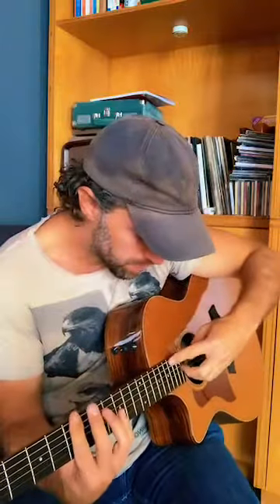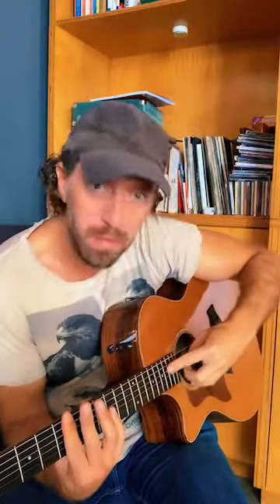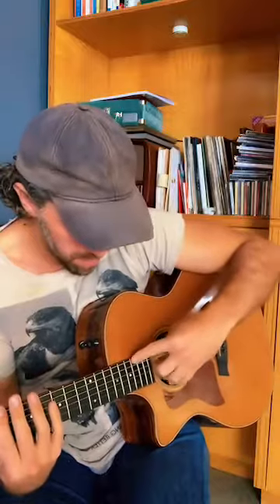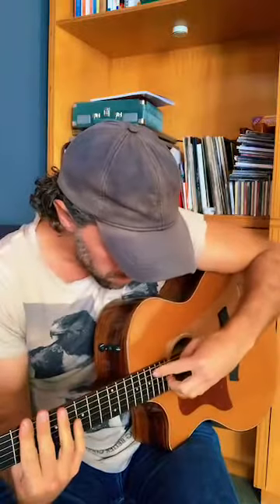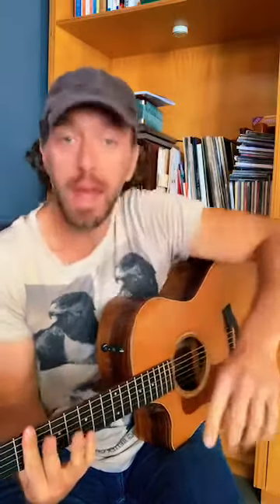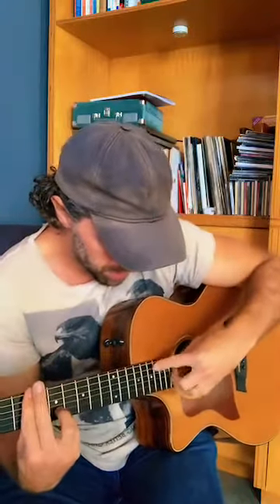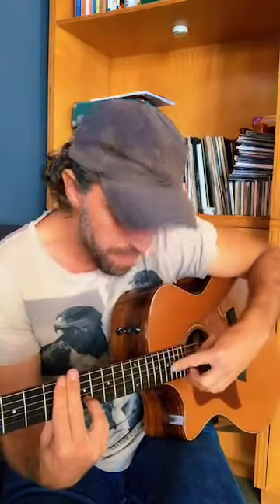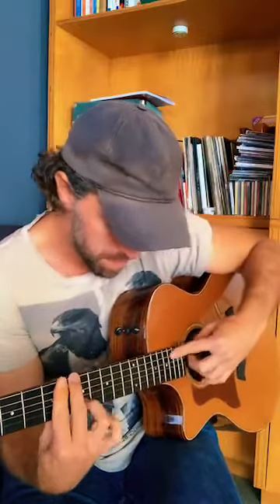How to play harmonics like Tommy Emmanuel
In this mini lesson, I explain the picking pattern used by Tommy Emmanuel when playing harmonic runs with both hands. mini lesson